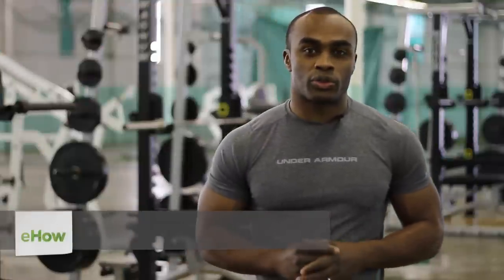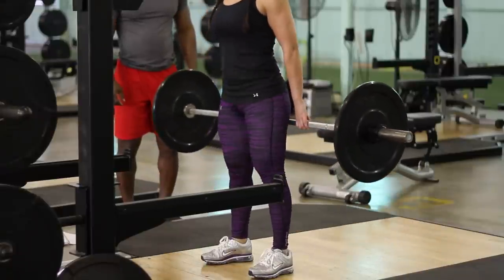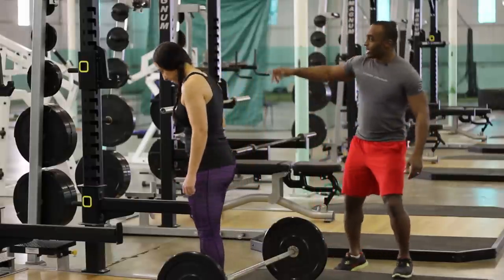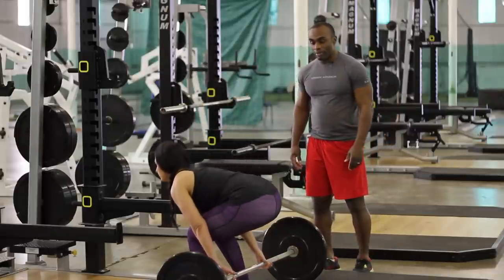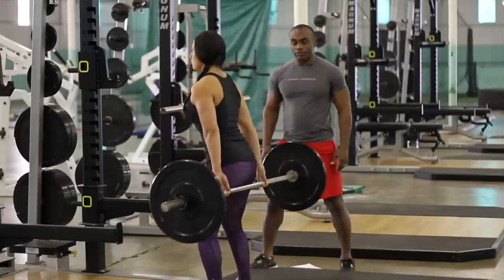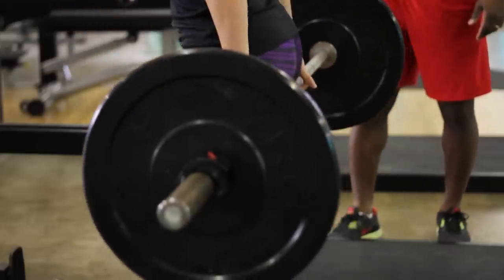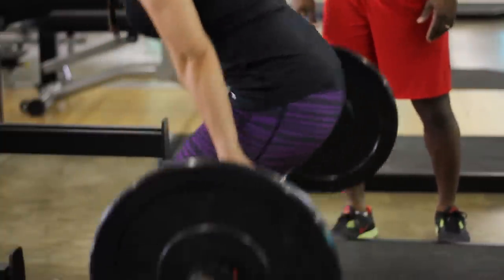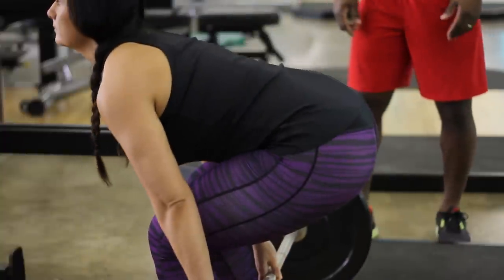How to Do Barbell Hack Squats : Fitness & Weightlifting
Barbell hack squats are a really great way to target a few key areas of your body. Do barbell hack squats with help from a certified fitness trainer in this free video clip.

Series Description: Different fitness routines will target different areas of your body if done properly. Get tips on adding more fitness into your life with help from a certified fitness trainer in this free video series.